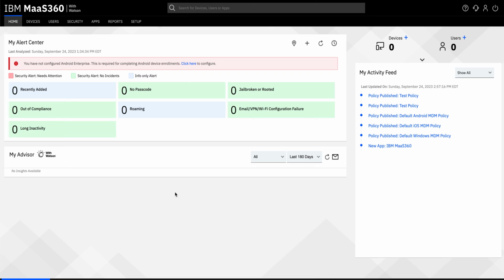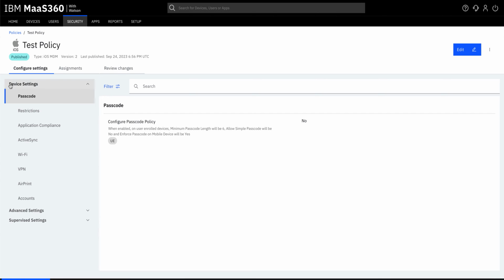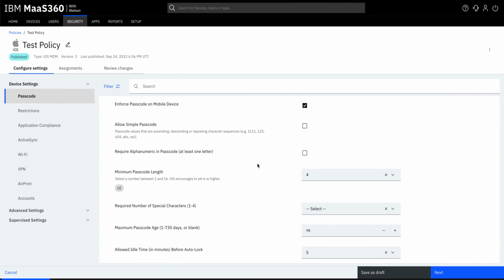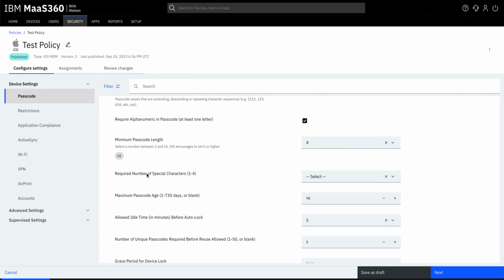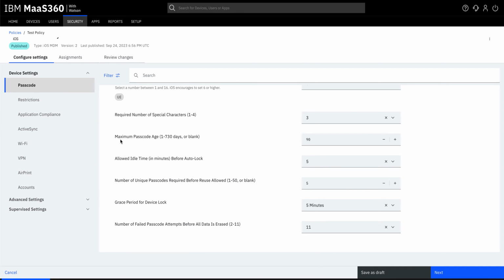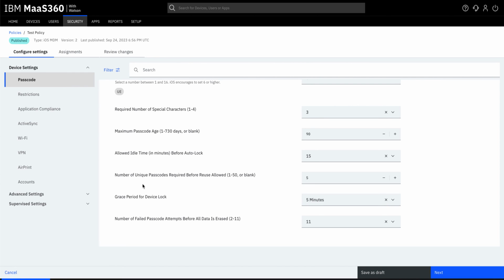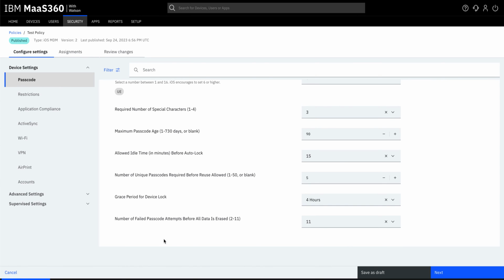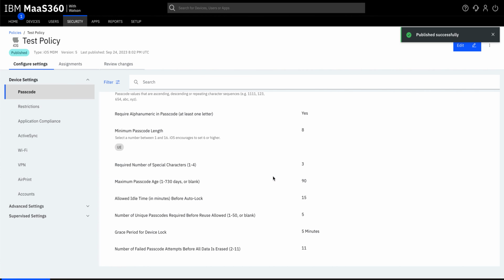IBM MaaS360: How to set Passcode Policy for IOS device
You can specify whether a password or passcode is required to access and use an iPhone, iPad enrolled in maas360 mobile device management.
When the configuration profile is installed, users are asked to enter a password or passcode that meets the policies you specify.